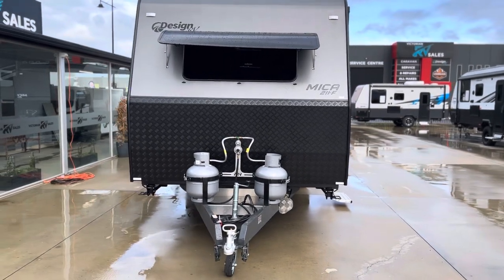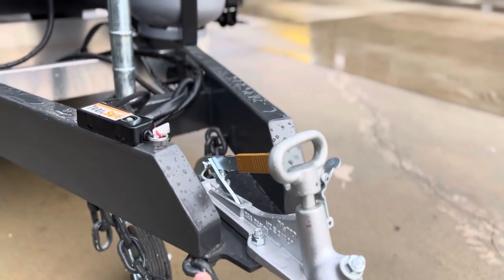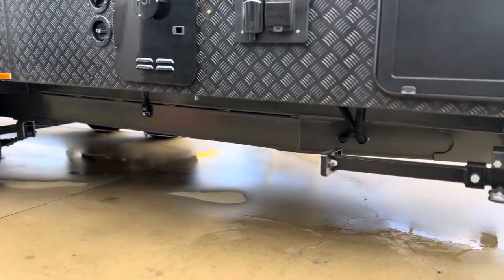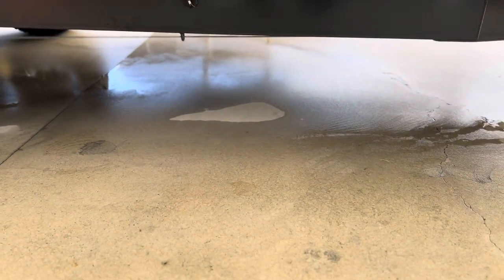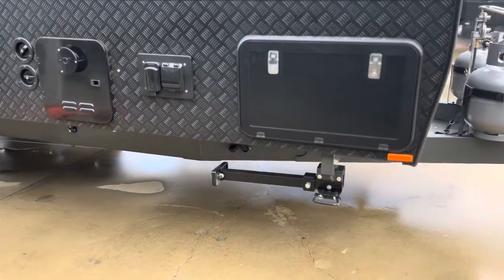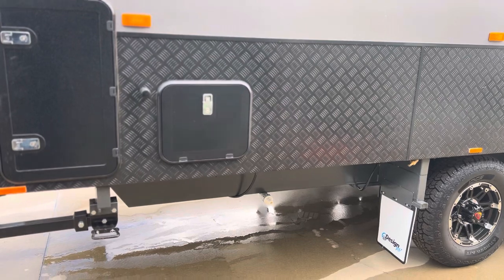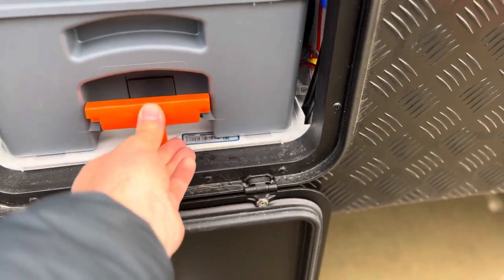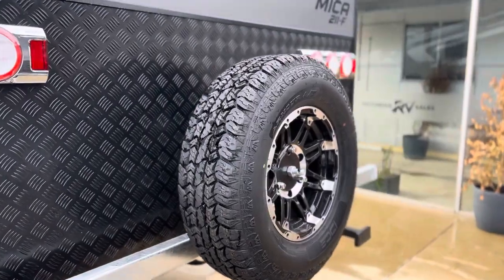Design Rv Mica Tourer V8 Front club DRV 2682